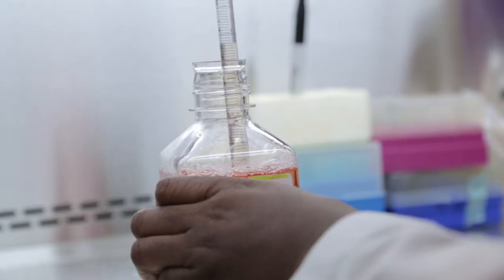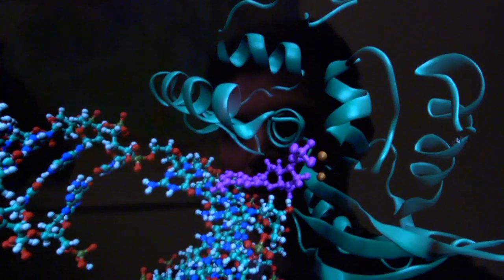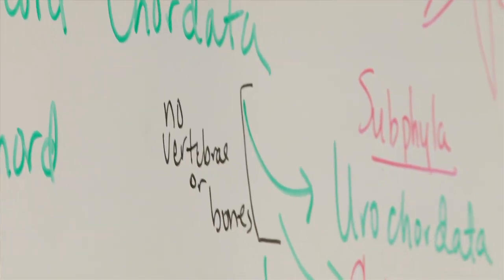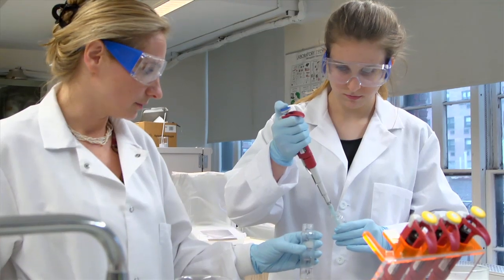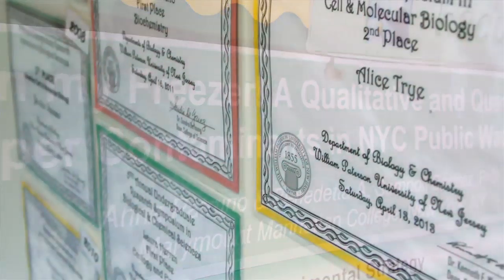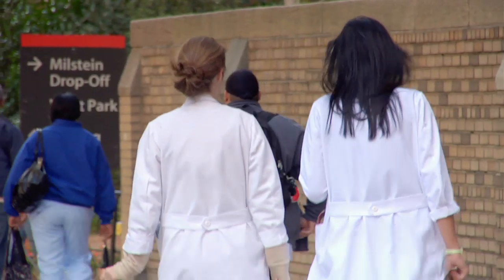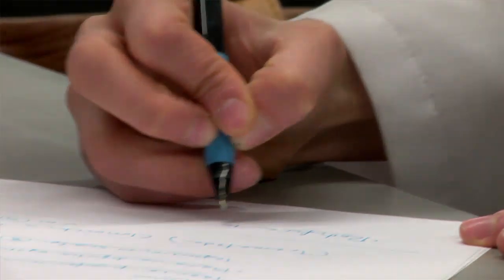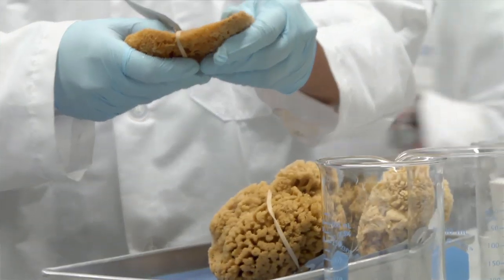Creativity in Context: The Division of Sciences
Students in the Division of Sciences explore the creative side of research and theory.